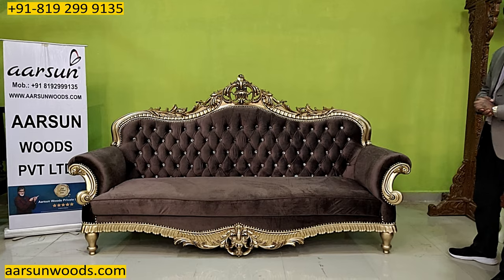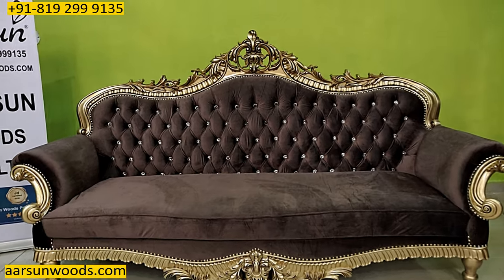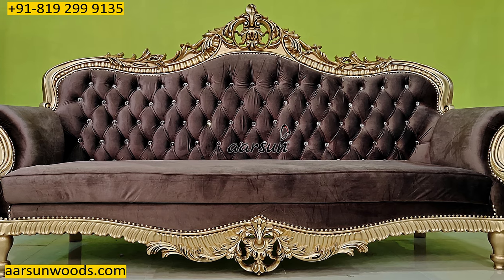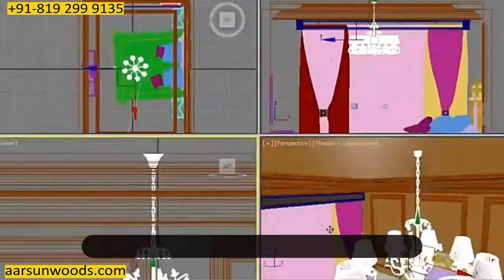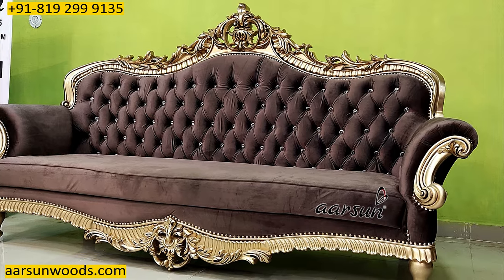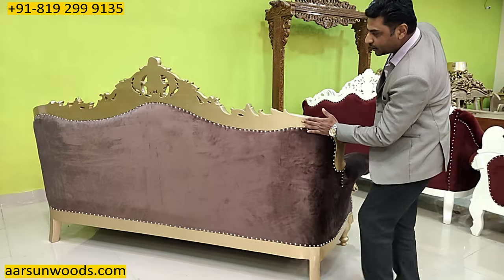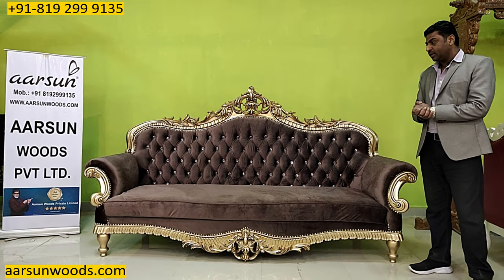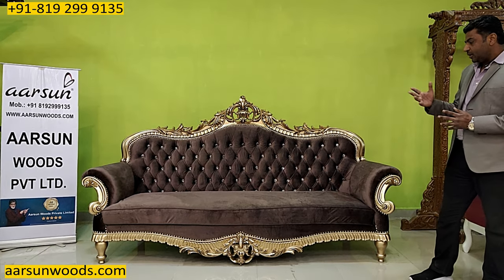#471 Where to Get Most Luxurious Modern & Stylish Maharaja Sofa Sets | Aarsun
Gold Sofa set in a beautiful fabric with classically curved arms and tufted backs with buttons brings in enormous charm to your living room and is a handcrafted masterpiece by our skilled artisans. The unit is made from premium quality teak wood and gold polish.

Optimize the decor of your living room with our exclusive range of sofa sets that are bound to enhance its look.  The sofa set is as beautiful as it is comfortable.

At Aarsun, we work on what you want and provide customization to every client of ours. Everything is 100% Made in India and that too handcrafted. Each unit takes months of woodworking and is the result of the hard work of experienced artisans at Saharanpur, India.

0:00 Intro
0:20 Product Size
0:46 Teak Wood
1:32 Product Highlight
4:15 Customer Review
4:53 Product Back Side
6:48 Customization Available